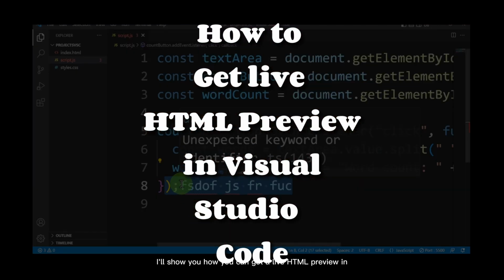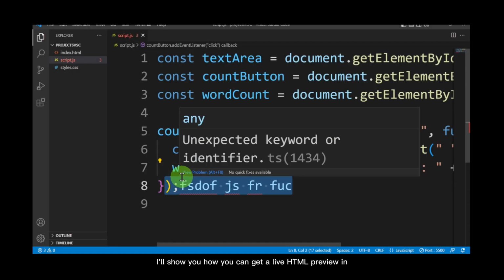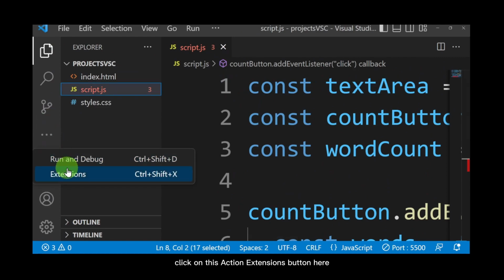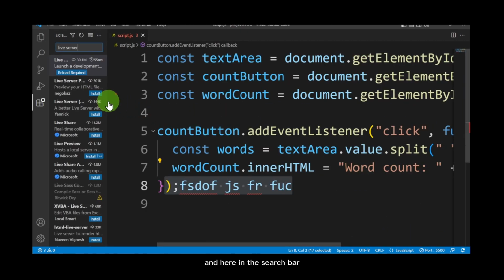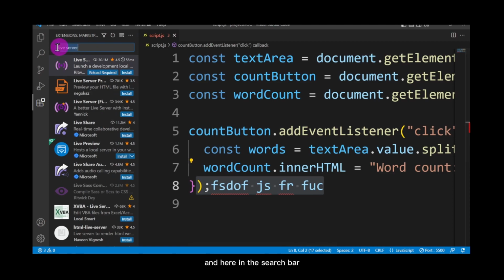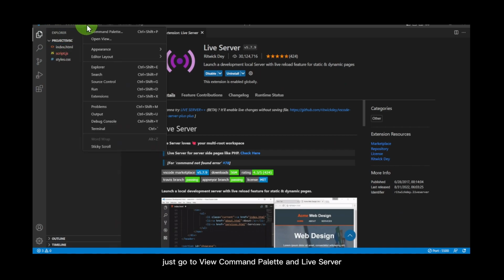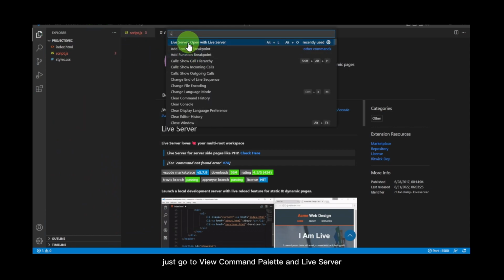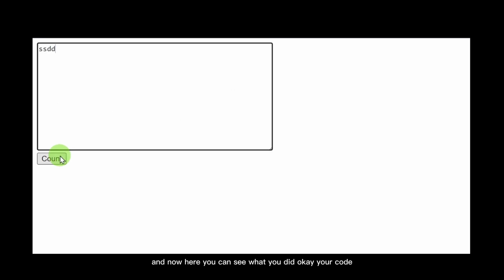Visual Studio Code Tutorial How To Get Live HTML Preview In Visual Studio Code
You won't want to miss a single detail of this tutorial since I will take you step-by-step through the entire procedure. So please follow along with me and watch the entire video on How To Get Live HTML Preview In Visual Studio  Code

Timestamp:
00:00 Start
00:10 Intro